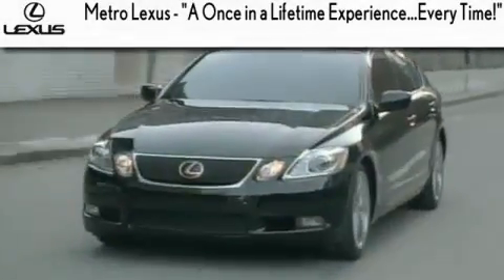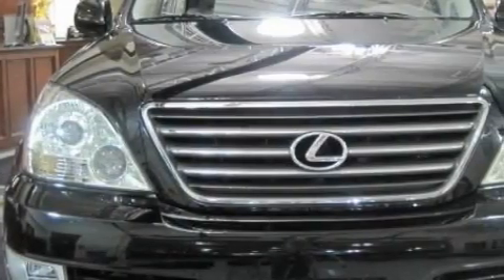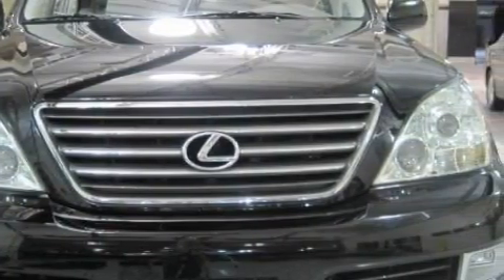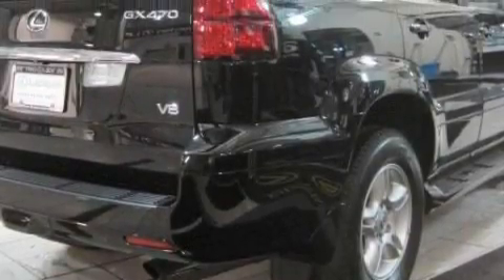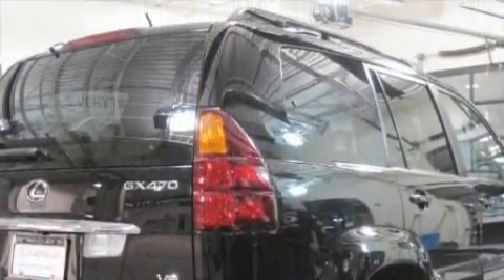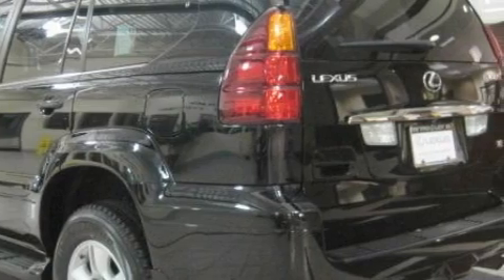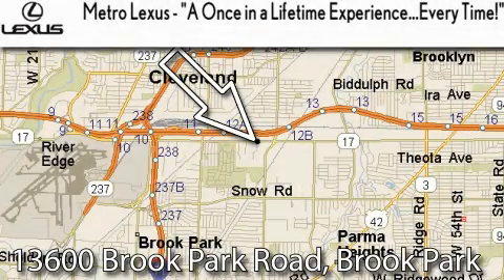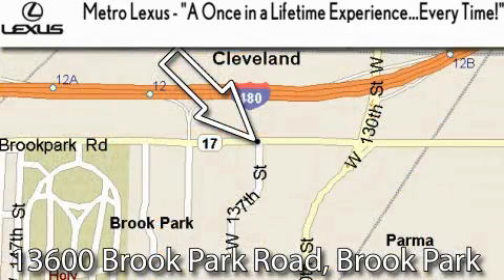2006 Lexus GX 470 Cleveland OH 44135 STOCK: 18904P VIN: JTJBT20X060121349 MetroLexus.com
We are proud to present this One owner certified 2006 Lexus GX 470.

 Year: 2006
 Make: Lexus
 Model: GX 470

 Trans.: Automatic
 Exterior: Black Onyx
 Miles: 41,323
 Interior: Ivory

 Metro Lexus
 866-570-METRO

 13600 Brook Park Rd.

 Preowned 2006 Lexus GX 470 Cleveland OH